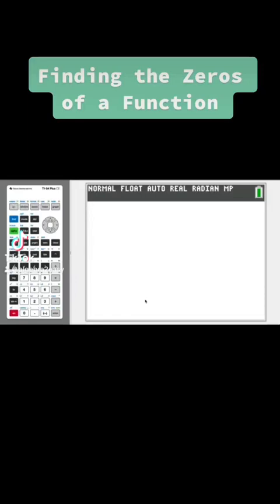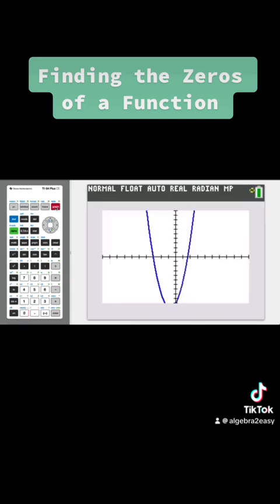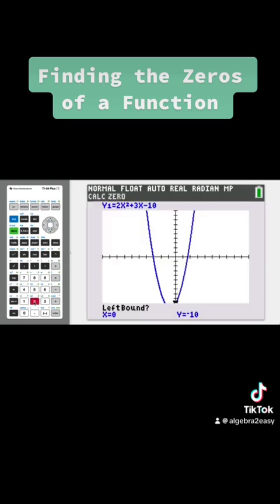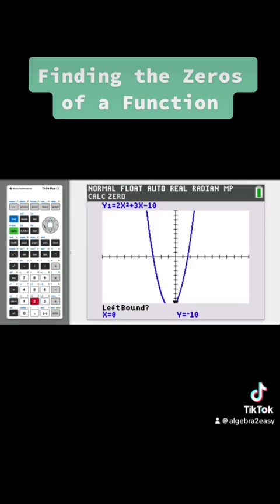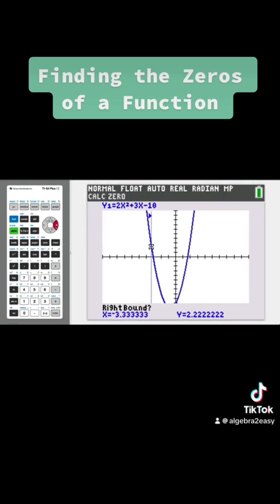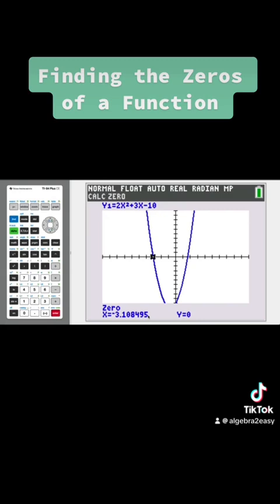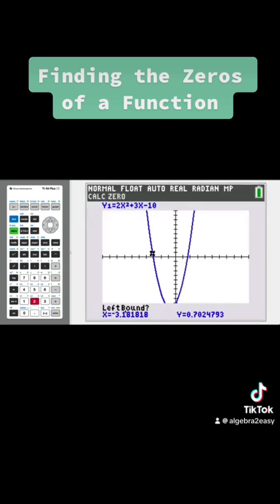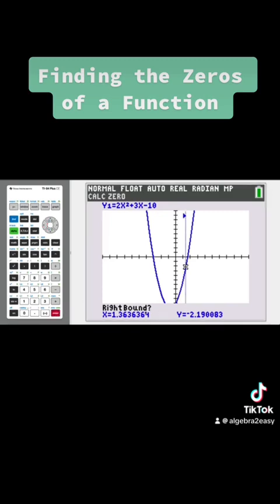Zeros of a Function using the TI-84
Learn how to find these using your Ti-84 Calculator.